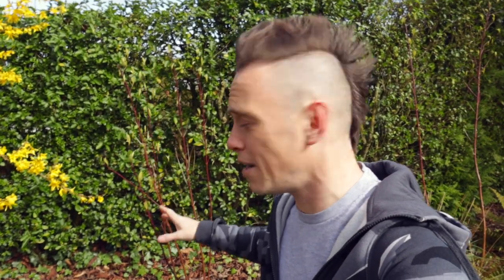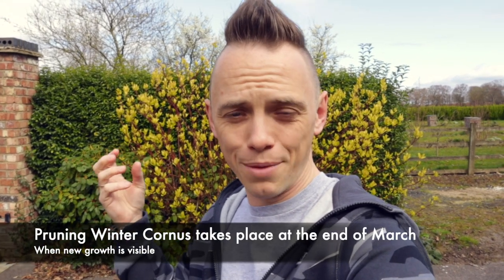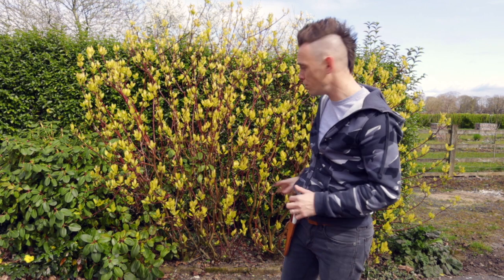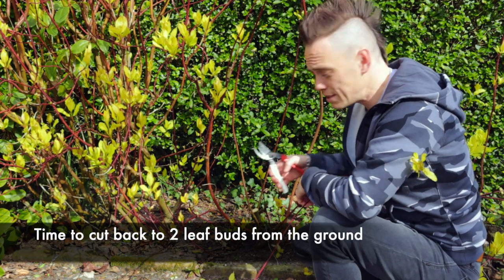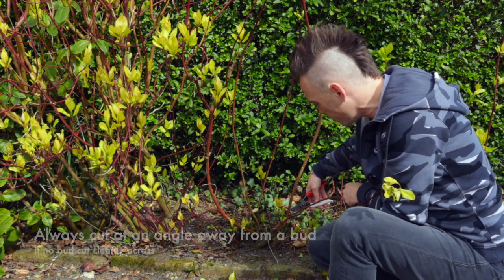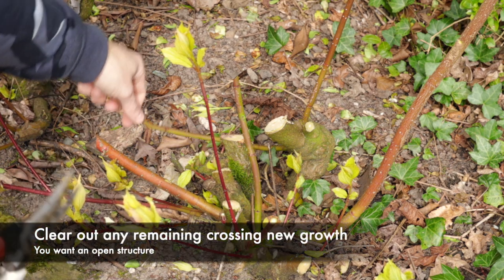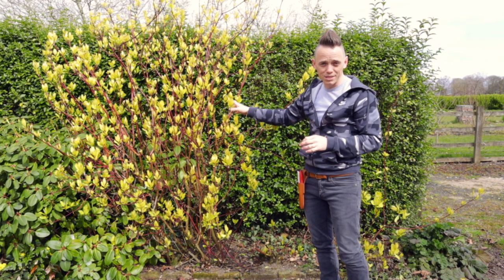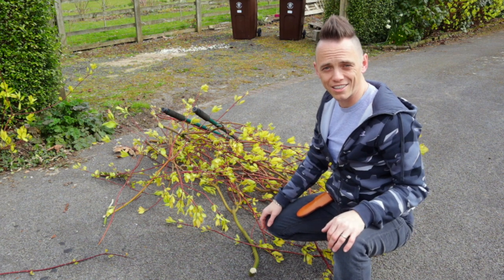How to prune Cornus or Dogwood for Winter Colour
Garden Ninja explains how to prune Cornus/Dogwood in Spring to ensure vibrant winter colour on their stems. Join award-winning Garden designer Lee Burkhill as he walks you through step by step how to prune this shrub. All you need is a sharp pair of secateurs. Come on Ninjas let's get pruning!

Want to find out hints and tips that I use in my own garden?

Presented by Garden Ninja, Manchesters Garden Designer and blogger Lee Burkhill. He's an RHS Award-winning Chelsea garden designer and expert panellist on BBC Radio Manchester's Saturday morning garden phone in.